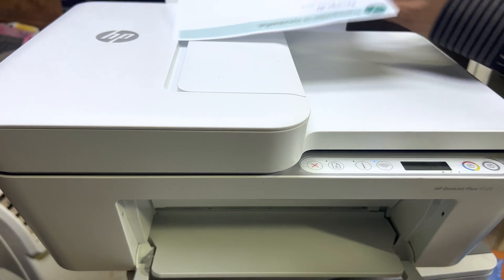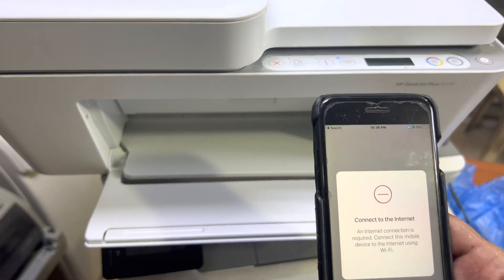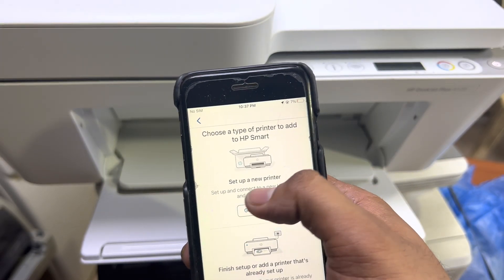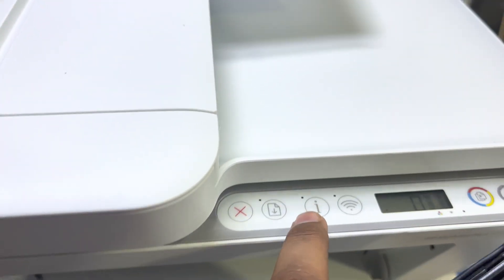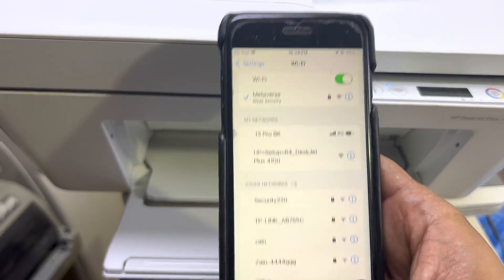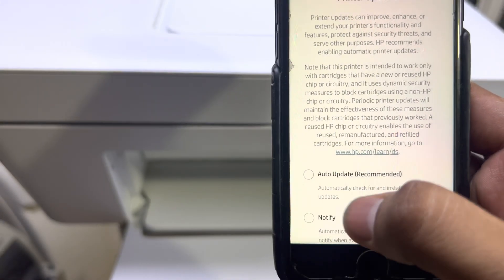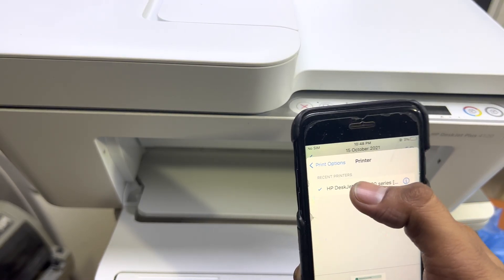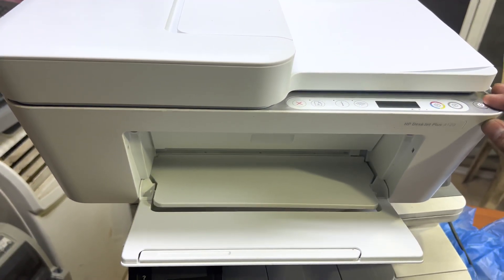How to Connect HP Deskjet Plus 4120 Printer to Wi-Fi Router using HP Smart App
Are you looking for an easy and convenient way to connect your HP Deskjet Plus 4120 printer to your Wi-Fi router? This video will show you how to do it using the HP Smart App.

First, we will guide you through the process of downloading and installing the HP Smart App on your mobile device or computer. Then, we will show you how to connect your HP Deskjet Plus 4120 printer to your Wi-Fi router using the app. We will go through the steps of selecting your printer and connecting it to your Wi-Fi network.

We will also demonstrate how to check your printer's wireless connectivity status using the app to confirm that it's connected. Additionally, we will provide some troubleshooting tips in case you encounter any issues during the setup process.

With our step-by-step guide, you'll be able to connect your HP Deskjet Plus 4120 printer to your Wi-Fi router quickly and easily, without the need for any cables or complicated setup procedures.

So, if you're looking for a hassle-free way to connect your HP Deskjet Plus 4120 printer to your Wi-Fi router, this video is for you. Follow along with us and get your printer connected in no time using the HP Smart App.

Bilal's Workshop - Technologist and Vlogger